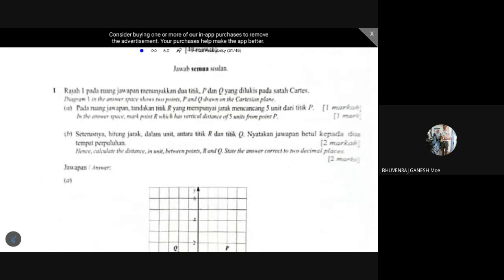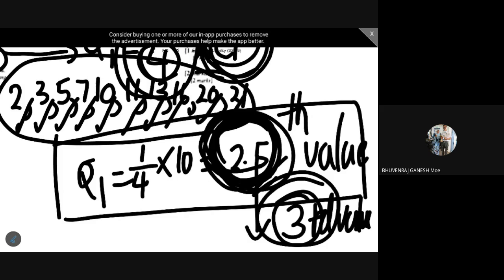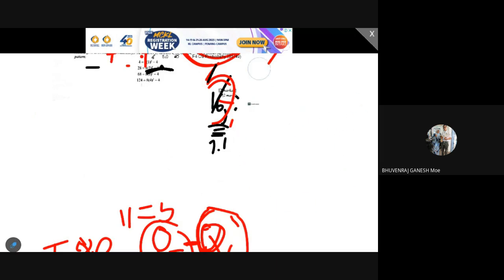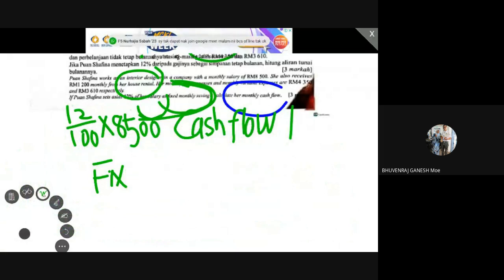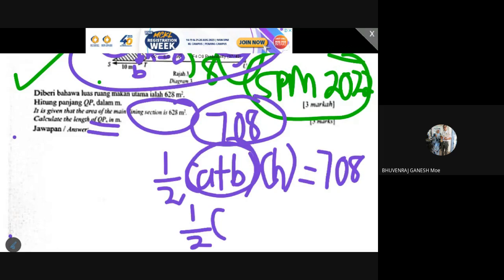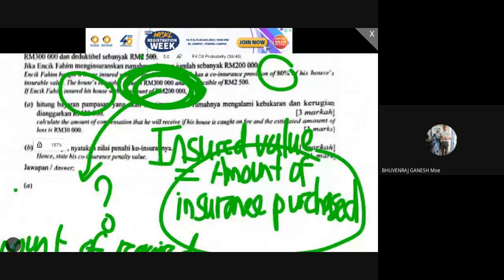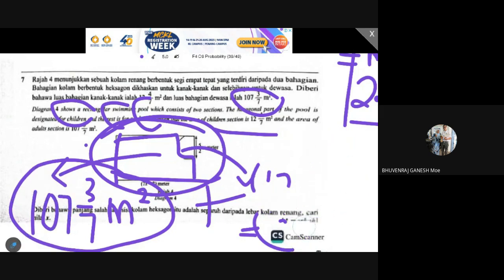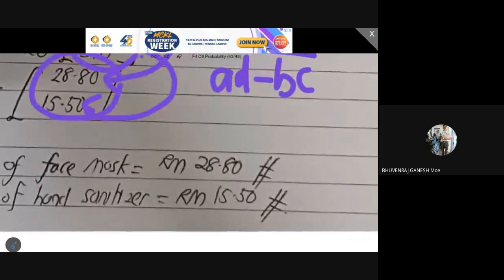MODERN MATHS| SPM PAPER 2 2022 DISCUSSION PART 1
If you find this video useful, please SHARE it to your friends taking ADD MATHS AND MATHS SPM.

0:00:00 INTRO
0:01:06 QUESTION 1 SPM PAPER 2 2022
0:08:26 QUESTION 2 SPM PAPER 2 2022
0:20:05 QUESTION 3 SPM PAPER 2 2022
0:28:20 QUESTION 4 SPM PAPER 2 2022
0:39:25 QUESTION 5 SPM PAPER 2 2022
0:52:45 QUESTION 6 SPM PAPER 2 2022
1:08:58 QUESTION 7 SPM PAPER 2 2022
1:18:10 QUESTION 8 SPM PAPER 2 2022